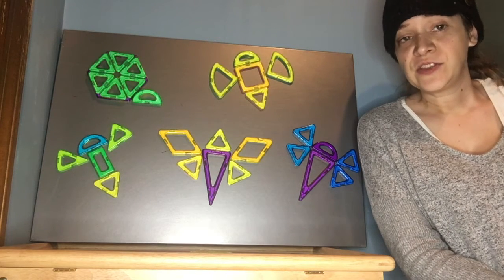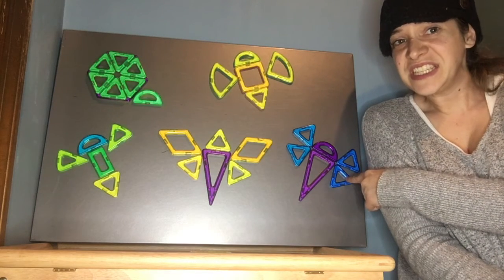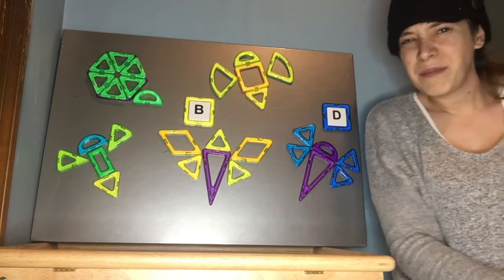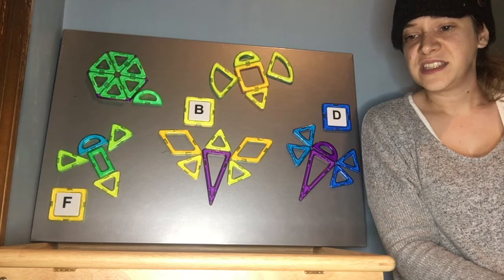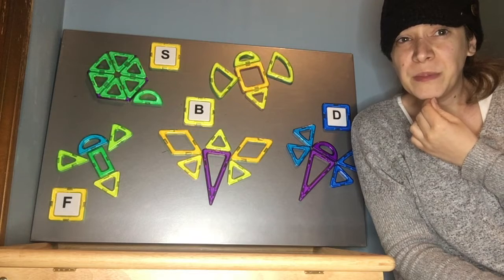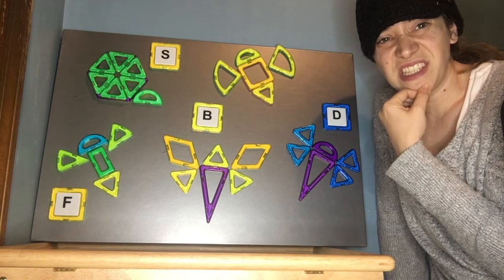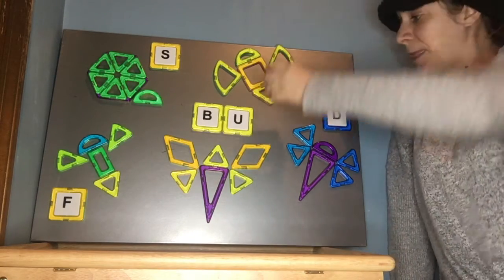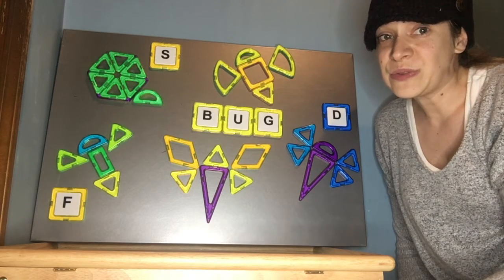Magna-Tiles, Bugs, Letters, and Words Oh My!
Heidi built some bugs with magna-tiles, but she needs your help with finding letters. Can you help her figure out the beginning letter of each bug and even write a word? Come along and join the fun!